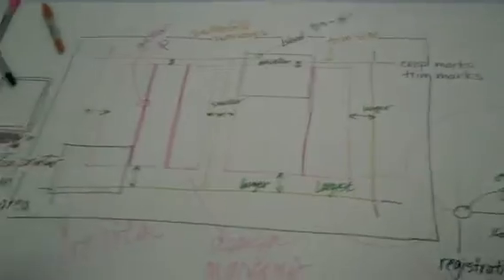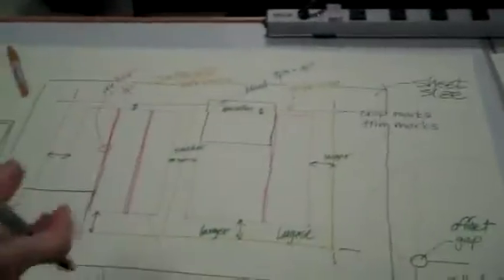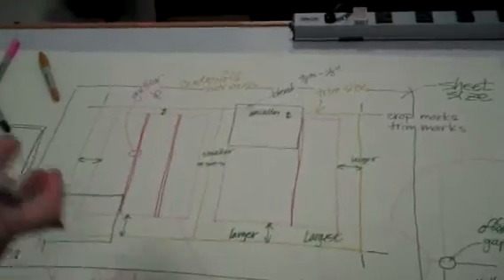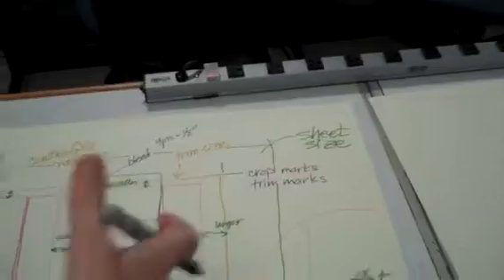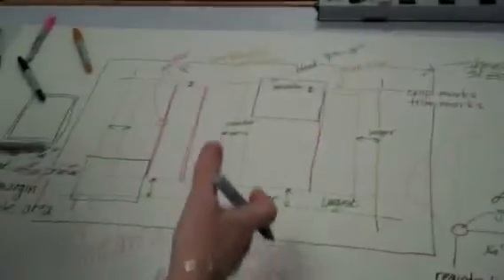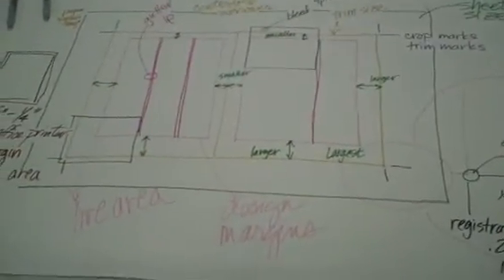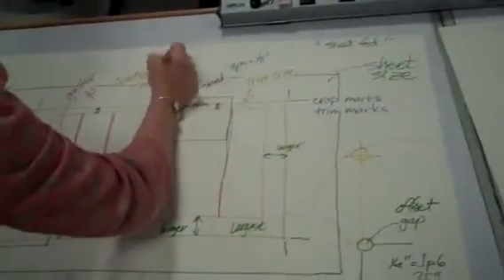pages and margins, printing part 2 of 2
margins on print layouts